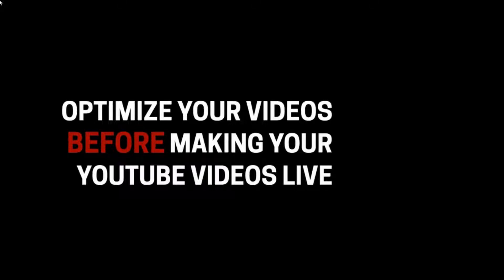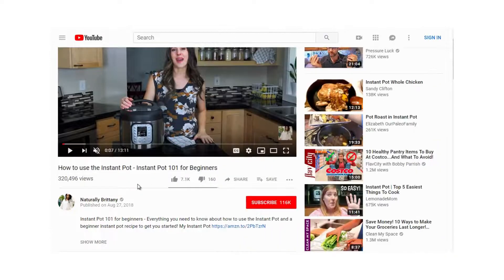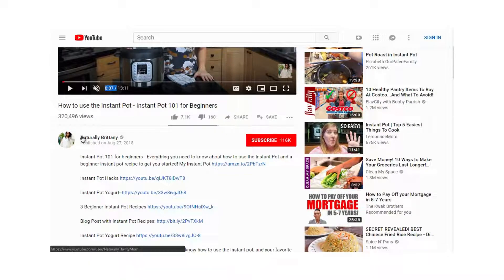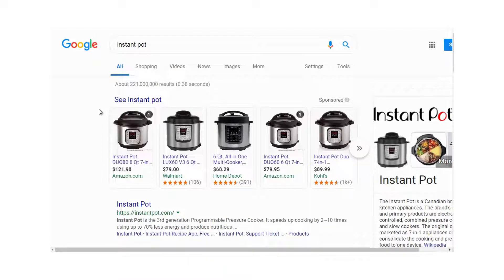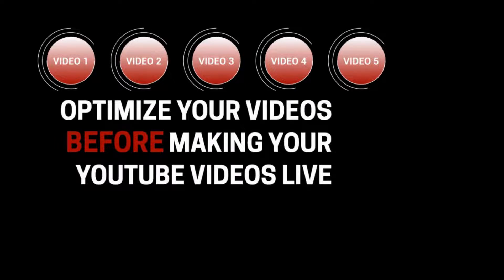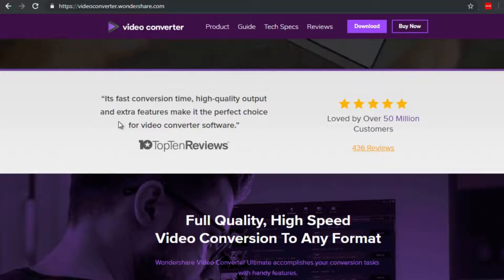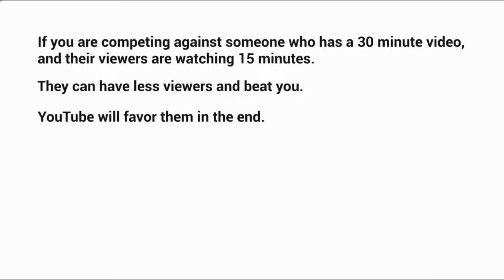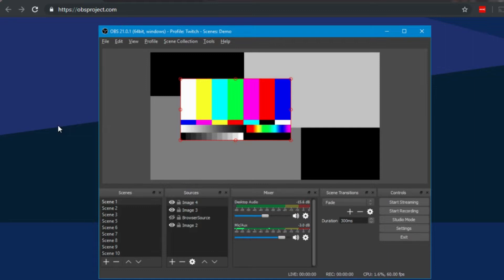YOU TUBE SEO COMPLETE COURSE 2022 - HOW TO RANK YOUR YOU TUBE VIDEOS BY THIS TRICK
Hi in this video i m gonna tell you how to rank your you tube videos in 2022 and get more reviews.
in this videos i will show you some important tools for your channel
this complete course is for beginners after watching this you will able to get more reviews for your channel